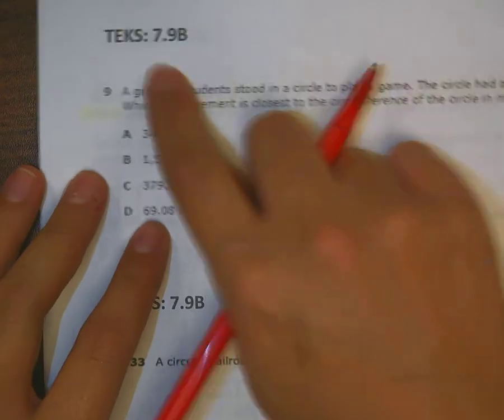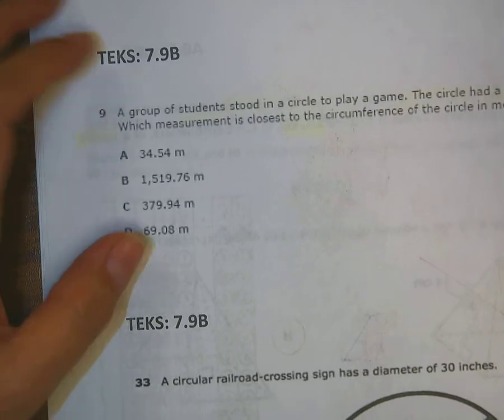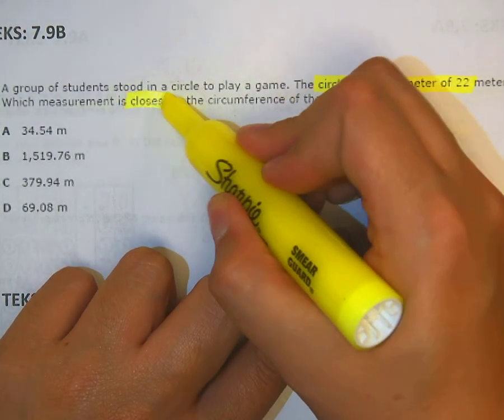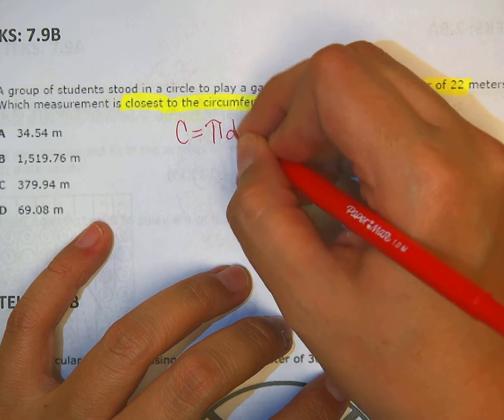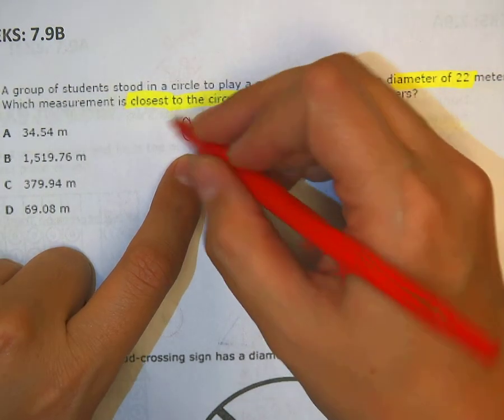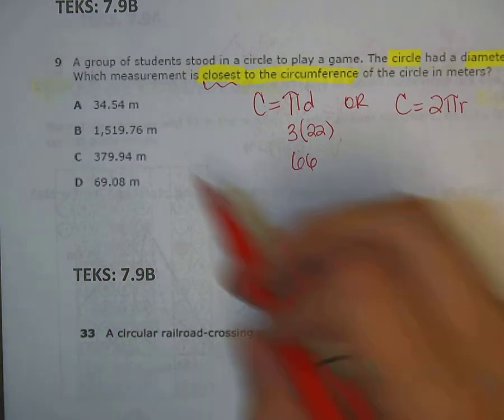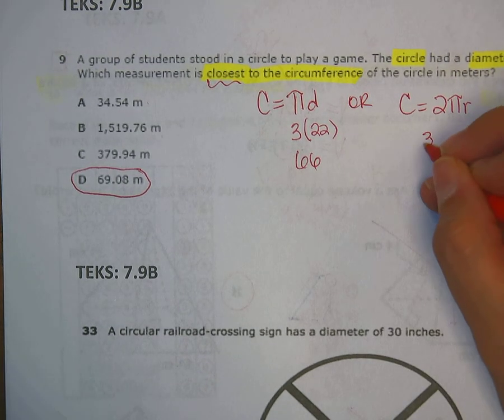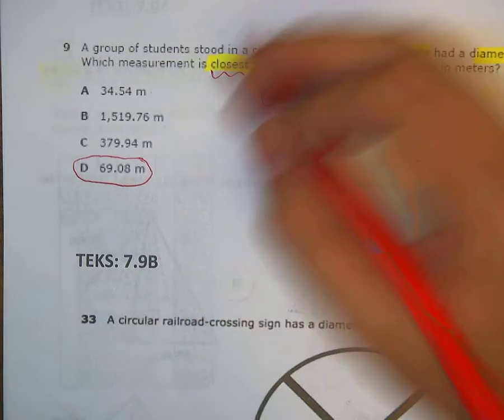Geometry and measurement #9 page 7